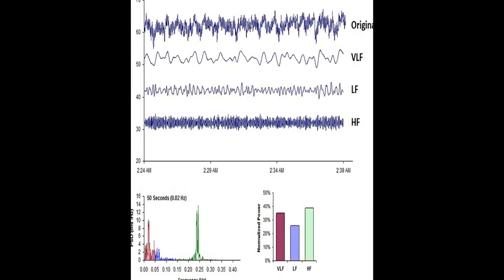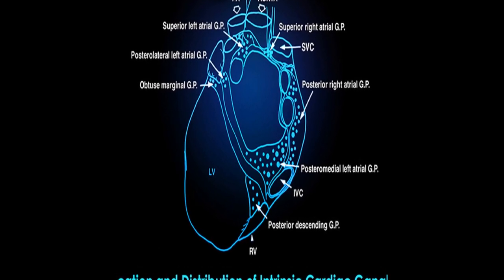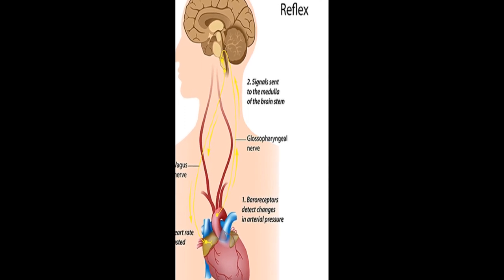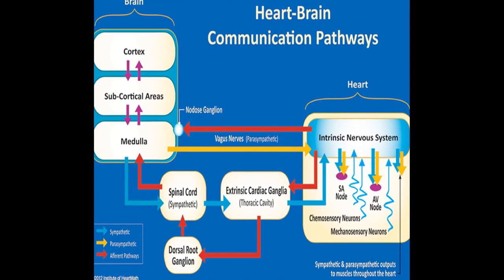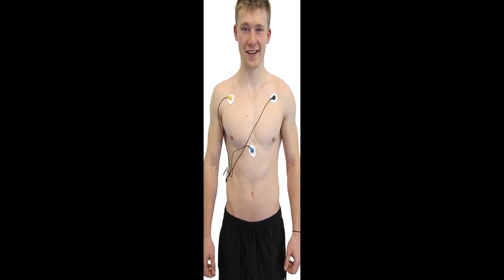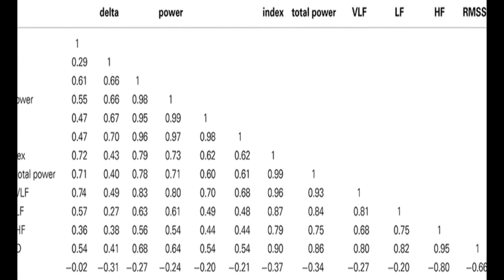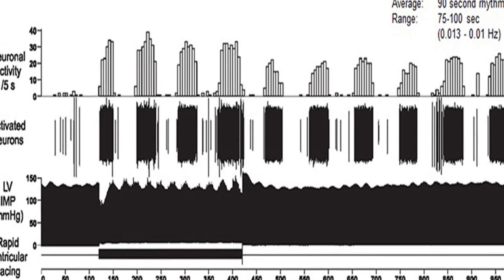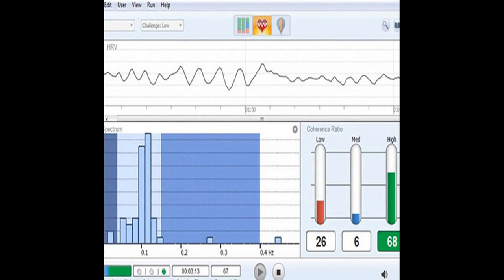A healthy heart is not a metronome: An integrative review of the heart’s anatomy and ... | RTCL.TV